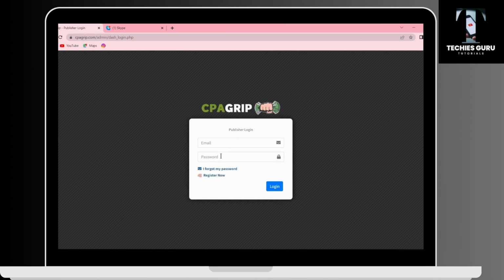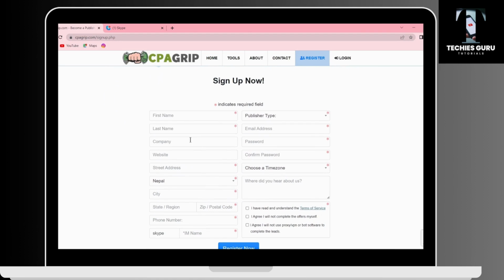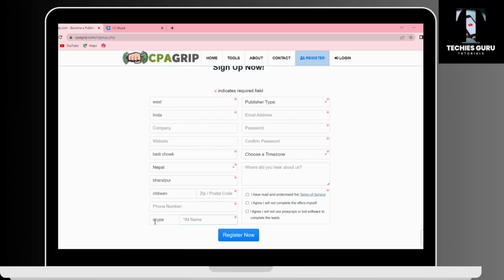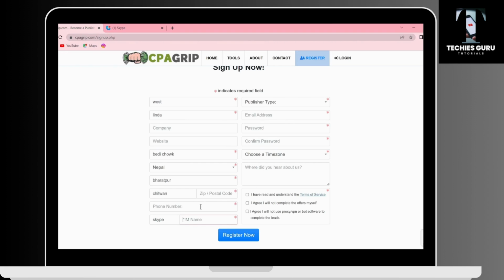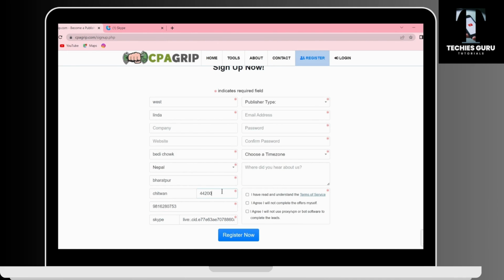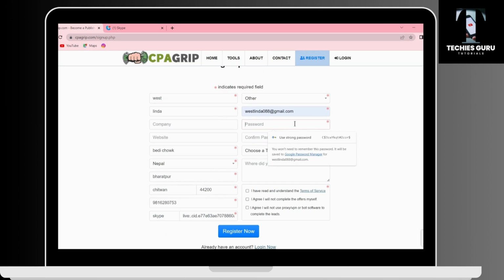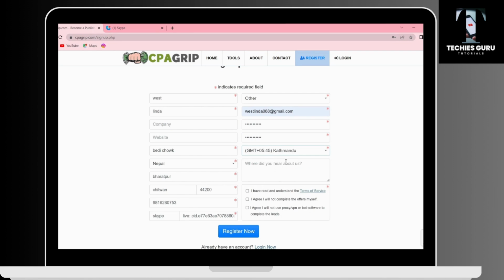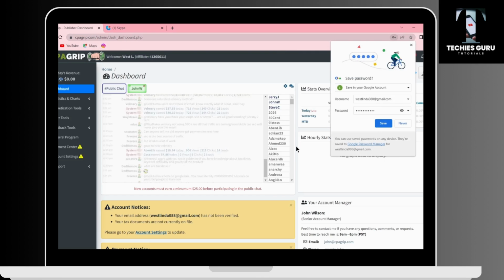How to Register CPA Grip Account? CPA Grip Create Account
In this video tutorial, we'll show you how to register to CPA Grip account and get started with CPA marketing. CPA (Cost Per Action) marketing is a great way to earn money online by promoting CPA offers. We'll cover the step-by-step process of creating a CPA Grip account, including how to fill out the registration form and verify your account. Plus, we'll share some tips on how to get approved for CPA offers and maximize your earnings.

Timestamps:
00:12 - Introduction to CPA Grip Registration
01:00 - How to Fill Out the CPA Grip Registration Form
02:15 - Verifying Your CPA Grip Account